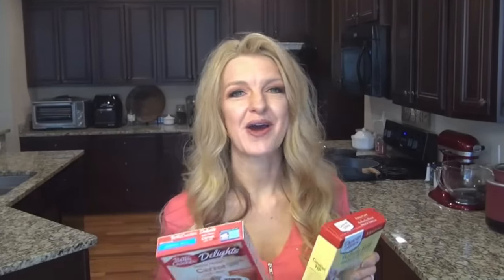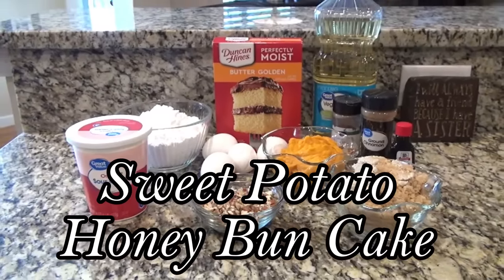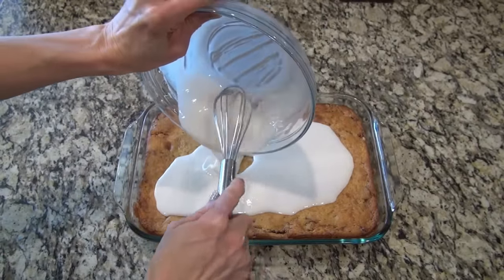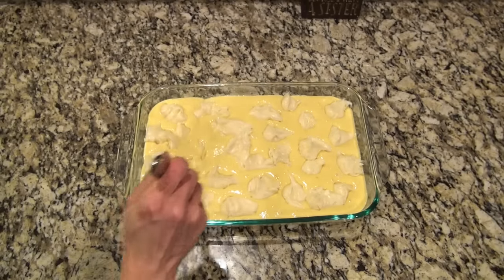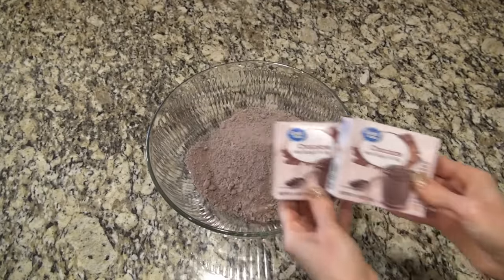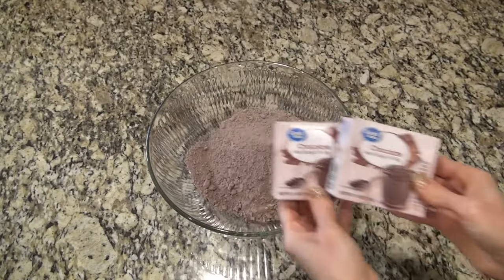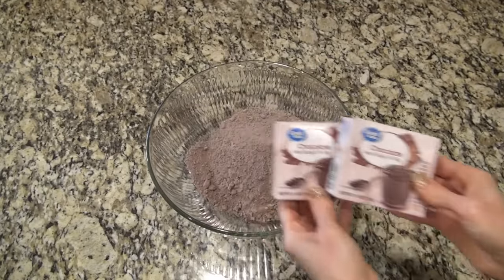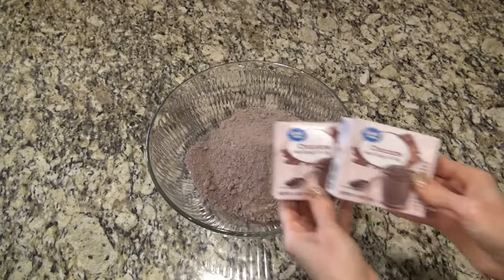6 Brilliant BOX CAKE MIX RECIPES that will Blow Your MIND! | Doctored-Up Box Cake Mix Recipes Ep. #4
Mouth-Watering Boxed Cake Mix Recipes You MUST TRY! | Doctored-Up Cake Mix Hacks you NEED in your LIFE!
   Today, I'm sharing 6 Unbelievable BOXED CAKE MIX RECIPES that I think you'll love. I've decided to make this into a "Box Cake Mix Recipes SERIES". So be on the look-out for MORE!🥰

00:00- WELCOME! (intro)
00:31- Strawberry Pie Cake
03:40-Sweet Potato Honey Bun Cake
08:25- Lemon Earthquake Cake
12:31- Chocolate Overload Bundt Cake
17:38- Peach Potluck Cake
21:46- Chocolate Butterfinger Butter Bars

⬇️Box Cake Mix Recipes⬇️

📌Chocolate Overload Bundt Cake:
-1 (15.25oz) box chocolate cake mix
-2 (3.4oz) box instant chocolate pudding mix
-1 Cup milk
-3/4 Cup oil
-1/2 Cup Sour Cream
- 5 eggs
-1/2 Cup Mini semi sweet chocolate chops
***Bake at 325 degrees for 50 min.
(ganache topping)
-1 Cup Semi Sweet Chocolate Chips
-1/2 Cup Heavy Cream
***Microwave un 30 sec intervals until melted. Pour over cooled cake. Let set and Enjoy!
📌Peach Potluck Cake:
📌Chocolate Butterfinger Butter Bars:
(crust)
-1 box Chocolate Cake Mix 15.25oz.
-2 eggs
-6 Tbsp. Butter, Melted
***Mix to form crust, resrve 1/2 cup, press remaining into a 9x13. Then set that aside.
(filling)
-8oz Softened Cream Cheese
-2 Cups Powdered Sugar
-3.4oz box instant butterscotch pudding
-2 eggs
-6 Tbsp. Butter
-6 Fun size Butterfinger bars, crushed
***mix until combined, pour over filling. Crumble over reserved 1/2 cup of the crust mixture. Then bake at 350 degrees for 20-25 min. until set.
(topping)
-1/2 cup semi sweet chocolate chips.
-1/4 Cup Butterscotch chips
-6 Fun size Butterfinger bars, crushed
***Sprinkle over topping and let continue to bake for 2-3 minutes. Let bars cool completely, then Enjoy!
-3 Tbsp. Peanut Butter, Melted